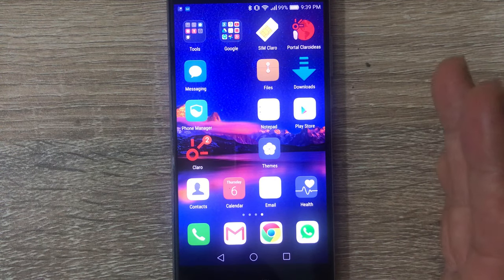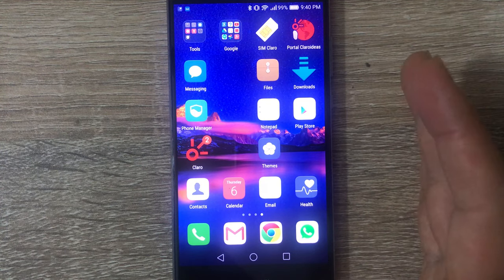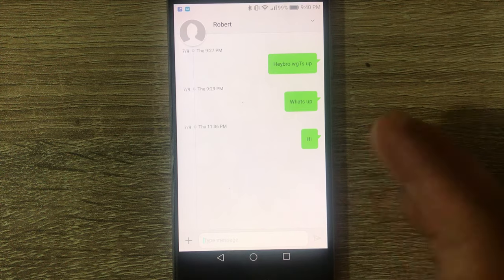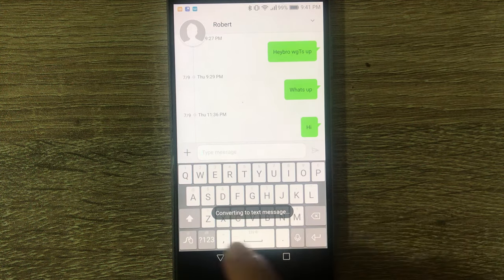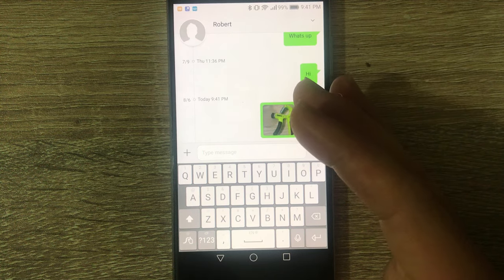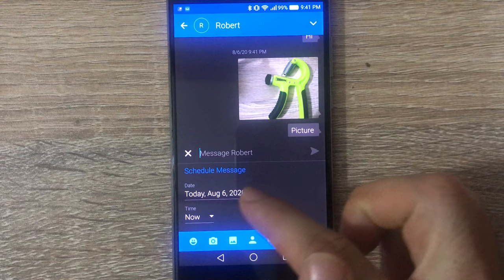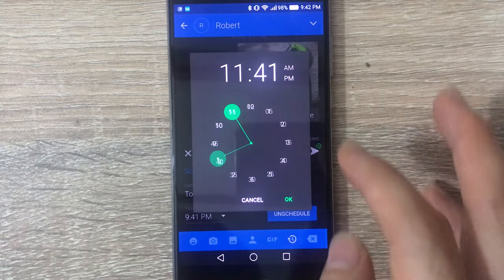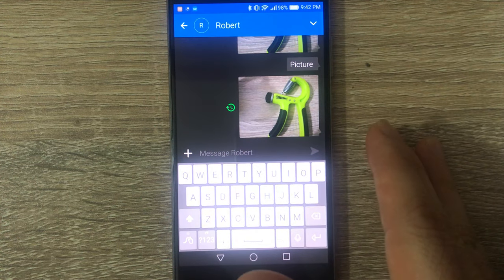How to Send a MMS or Picture Message on Android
Quick guide on how to send a MMS or picture message on Samsung, LG, HTC, XiaoMi, Huawei, any android phone

To send an MMS, go to your default messaging app on your android phone, add a new message, select the contact from the phone.  Once within the new message window, tap on the Plus (+) sign or a the clip next to the input window.  This will open up more options, select the picture, audio or video clip you would like to include within the MMS, hit Send and it's done

there are two types of text messages, SMS (simple text msg) or MMS, Most messaging up sets the default type as SMS and once you include a picture or any multimedia attachment, it will convert it to MMS

if you are having issues sending MMS, then I'd recommend to take a look at the APN and MMS Settings - you can search my channel for APN Settings for your mobile operator and you'll find detailed instructions.  Also I recommendo switching the deafult messaging app to Textra, which is a much better app and fixes most of mms issues